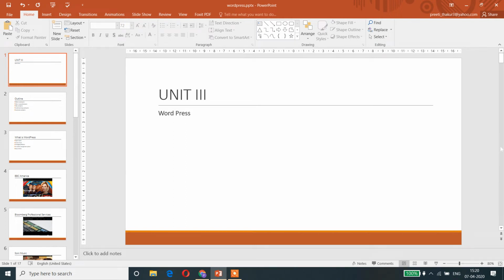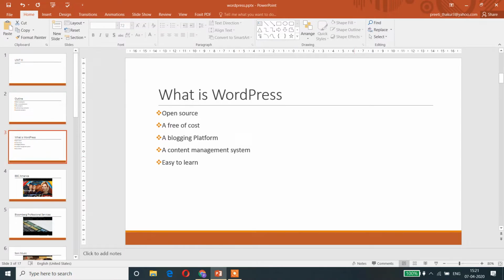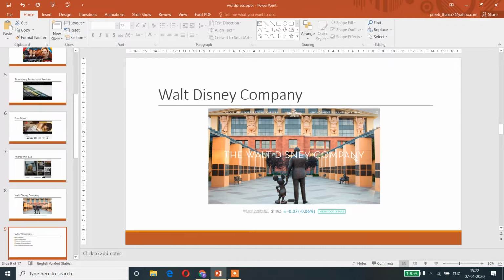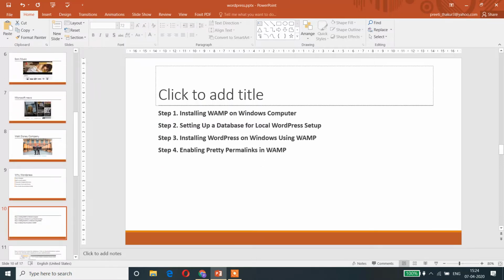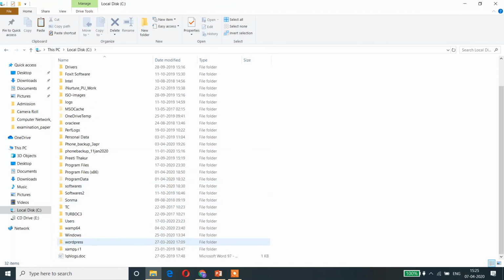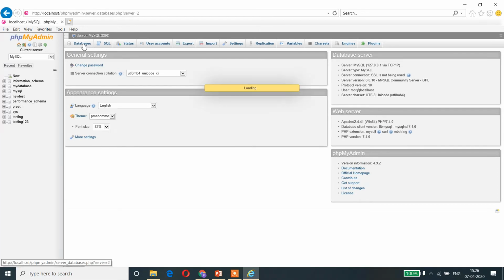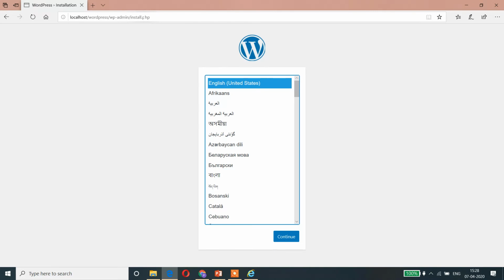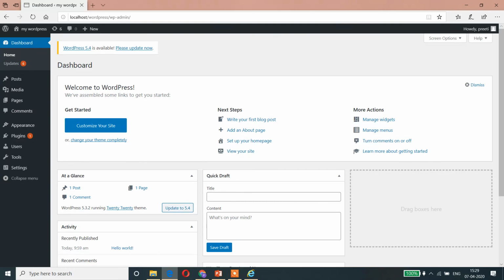installation of wordpress with wamp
This video will descrive how to set up word press using wamp